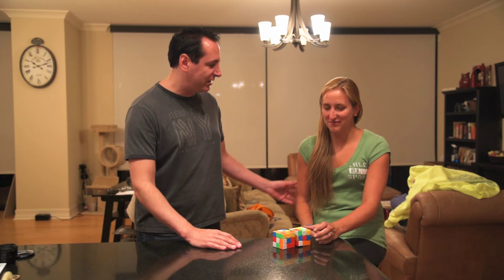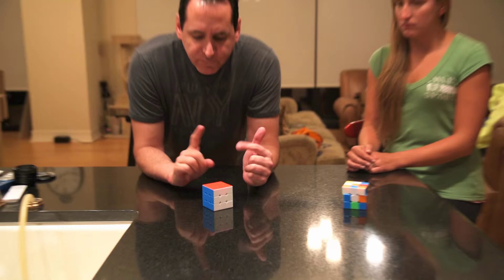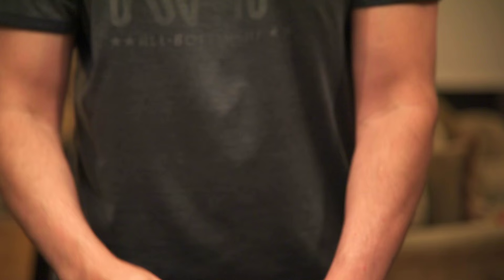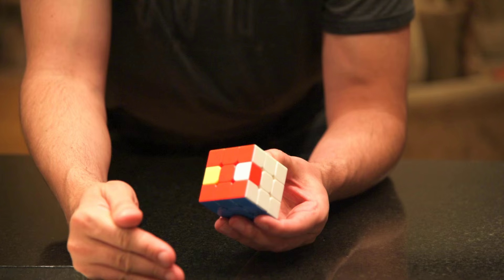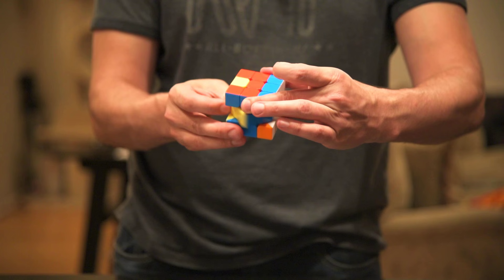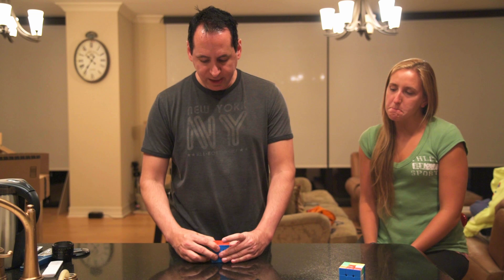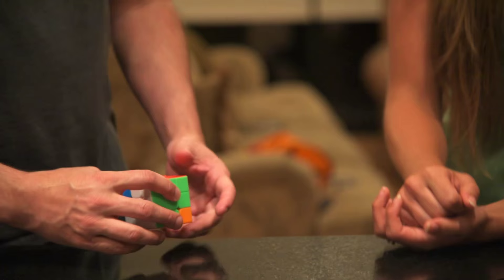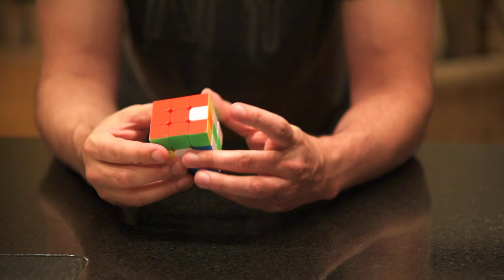Jeff Varasano Explains the Rubik's Cube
On October 3, 1981 I set the World Record for the Rubik's cube (24.67 seconds) and I held it the entire year that it was the hot puzzle. My solution, "Jeff Conquer's the Cube", was published in August 1981 when I was just 15 years old.

Most solutions (including my book), show you a bunch of patterns and then tell you what moves to make, but you can't really understand WHY the moves work. In this video I explain a solution that actually helps you to understand the cube.